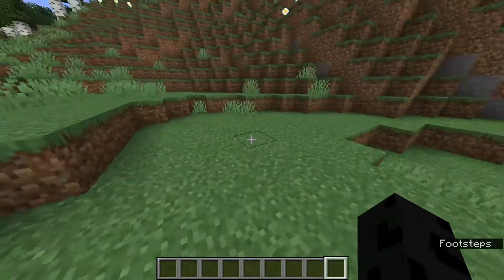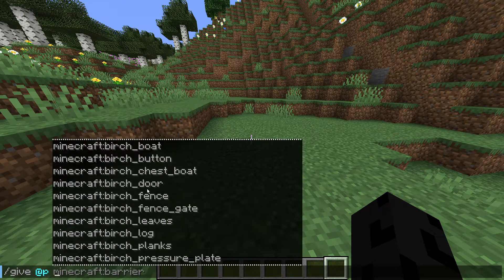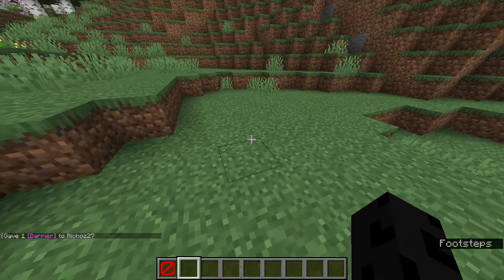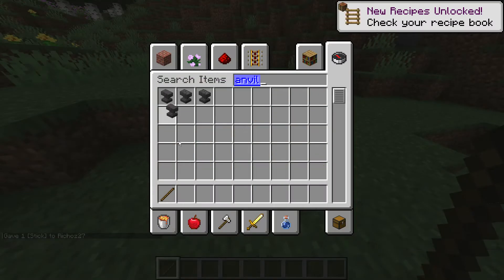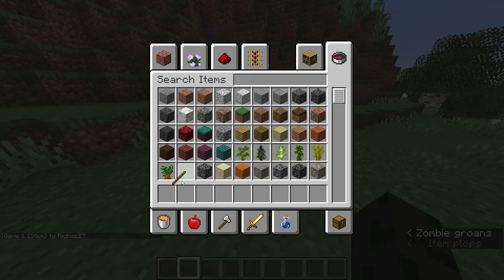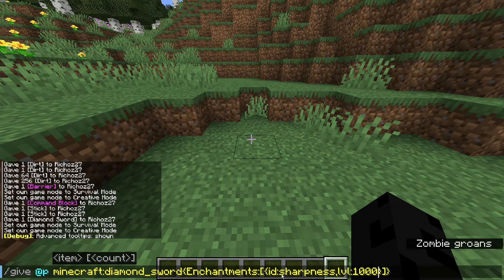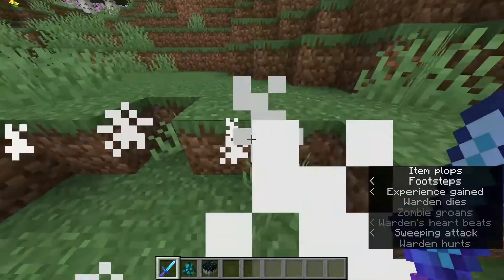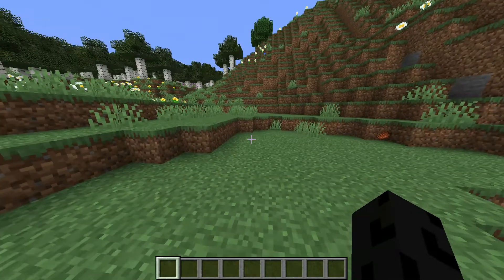How to use /give command in Minecraft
In this video you will learn the basics of how to use the /give command in Minecraft. Special bonus further in the video and description!

Commands:
Give you an item: /give @p (item)

Give you an unbreakable diamond sword: /give @p diamond_sword{Unbreakable:1}

Enchanted things:
Knockback 5 stick: /give @p stick{Enchantments:[{id:knockback,lvl:5}]}

Sharpness 1000 diamond sword: /give @p diamond_sword{Enchantments:[{id:sharpness,lvl:1000}]}

OP sword: /give @p diamond_sword{Unbreakable:1,Enchantments:[{id:sharpness,lvl:1000},{id:fire_aspect,lvl:1000},{id:sweeping,lvl:1000}]}